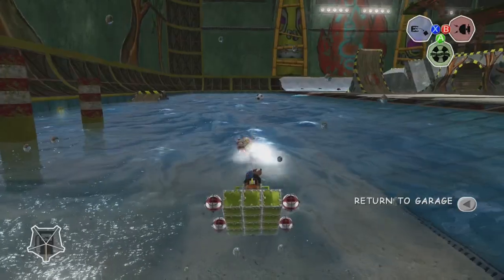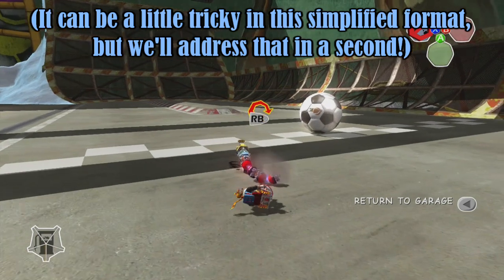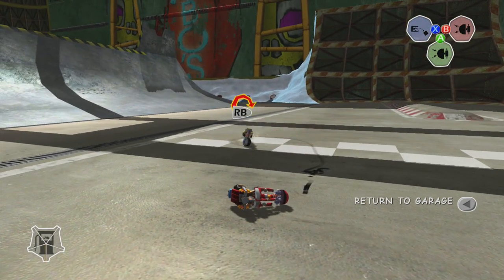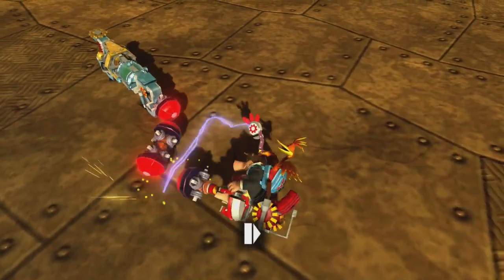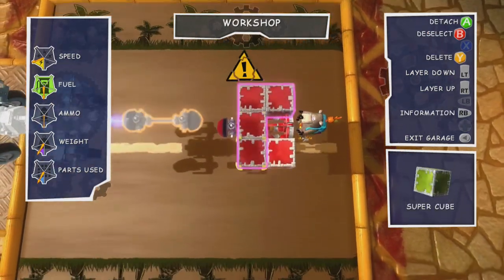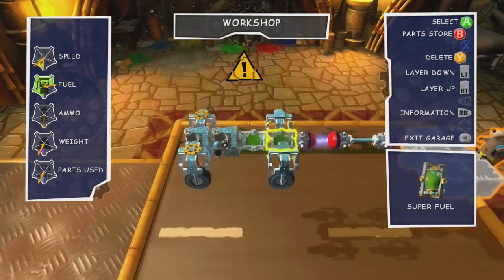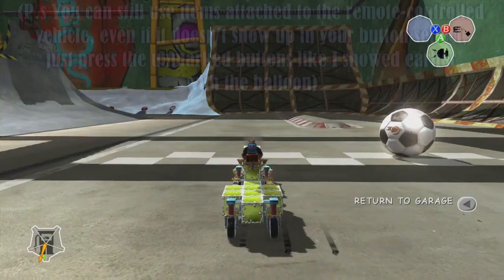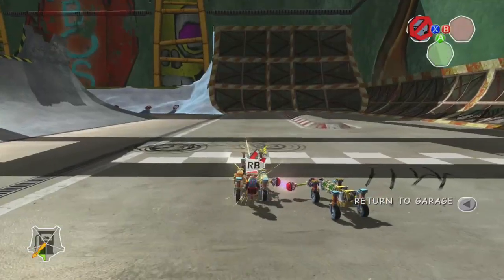Remote Control Glitch - A Builder's Guide to Nuts & Bolts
Grim gives a neat little tutorial on how to achieve the 'Remote Control Glitch' in the first 'A Builder's Guide to Nuts & Bolts' in a fairly long time.

"Remote Control Glitch - A Builder's Guide to Nuts & Bolts" was created under Microsoft's "Game Content Usage Rules" using assets from Banjo Kazooie: Nuts and Bolts, and it is not endorsed by or affiliated with Microsoft.